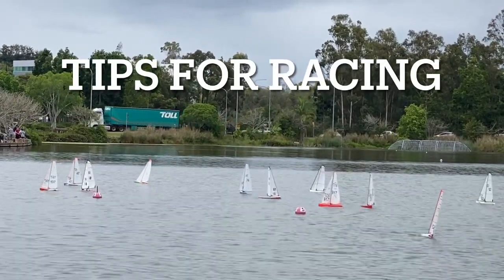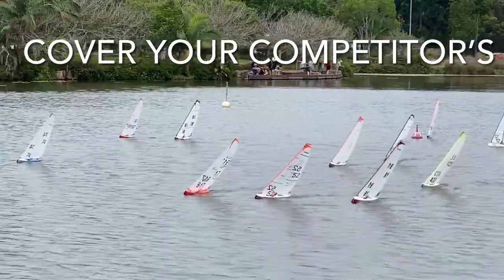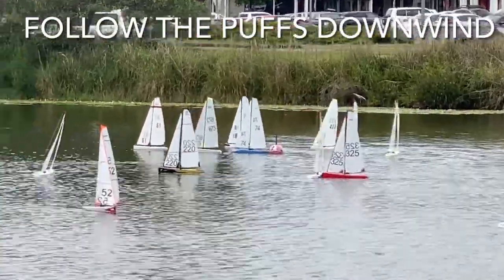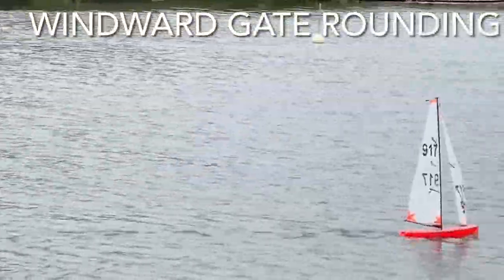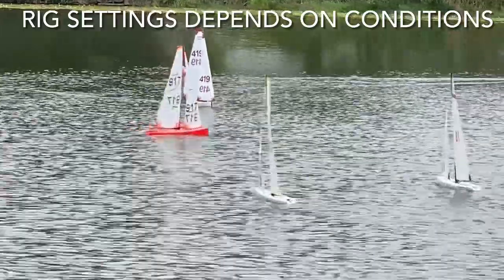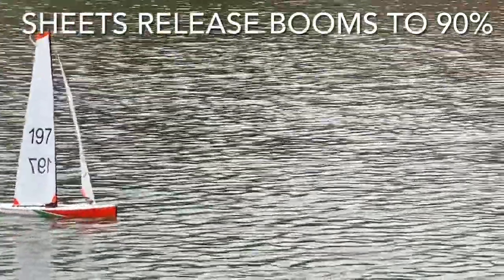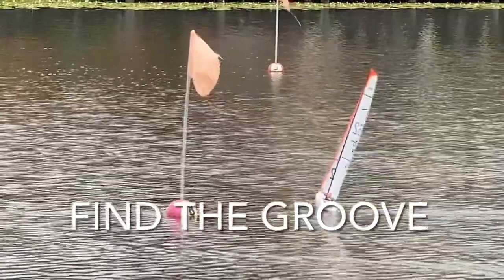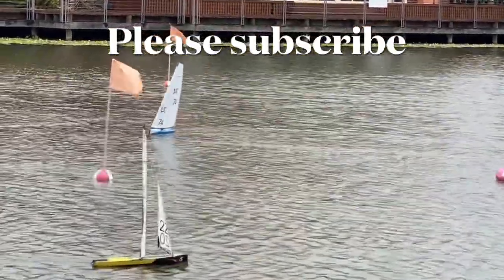18 TIPS FOR SAILING FAST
The Art of Racing at Springfield Lakes
The Start: The Race is Won or Lost Here
Every seasoned sailor knows that a race can be won or lost before you’ve even rounded the first mark. It all starts with a good position on the line. As we see here, boat 917 lines up on the windward end, the golden zone, while 52 settles in on the opposite side. The moment the starting horn sounds, 917 has the advantage—by positioning herself on the upwind side, she catches the first gusts of wind, and with a quick tack, she’s off and leading the charge. It’s a textbook start.
Let this be rule number one for any sailor: Start well, start windward, and you’re already in control.
Meanwhile, boat 52’s clean start shows promise, but without that precious windward position, 917 quickly gains the upper hand. The boats are off and flying, but it’s clear that every second, every gust, and every little tactical decision matters in these early moments.
The Upwind Battle: Telltales are Your Best Friend
Now, let’s talk about working your sails—and nothing will help you do that better than a good set of telltales. These small, fluttering strips of fabric attached to your sail are like the pulse of your boat, telling you whether you’re in tune with the wind or missing the mark.
Both 917 and 52 are masters of the telltale game, constantly trimming their sails to keep the wind flowing just right. When your leeward telltale starts fluttering, it means you’re pinching too close to the wind—you need to bear away a little to get your sails back in line. The top boats in this race have multiple telltales, making fine adjustments to their sails easy. You’ll notice how 917 is constantly moving, finding the perfect angle, while some of the less experienced boats struggle without them.
Lesson here? Never underestimate the power of telltales—if you want to race, you’ve got to learn to read the wind like a book.
Round the Mark: The Fine Art of Not Overcooking It
As we approach the first mark, a new rule comes into play: don’t overlay it! Rounding the mark efficiently is a skill every sailor must master. Overlaying—a fancy way of saying you’ve sailed too far past the mark—can cost precious seconds, and in a tight race, that’s a luxury you can’t afford.
917 and 52 both demonstrate clean, sharp roundings, while others in the fleet seem to struggle with this basic principle. Every second lost at the mark is a second handed to your competitors, and 917 is proving she’s not in the business of giving anything away.
Downwind Strategies: Follow the Puffs, Watch the Telltales
Now we’re running downwind,  Puffs—those lovely gusts of wind that breathe new life into your sails—are your best friend here. The trick? Follow them, but don’t lose sight of your telltales.

Here’s the rule of thumb for downwind sailing: don’t sail in a straight line—follow the wind and make the most of every puff.
The Gate: Choose Wisely, Sail Smart
As our boats approach the gate, it’s time to make another strategic decision—do you go for the windward gate or the leeward one? This might sound like a minor choice, but it can make or break your race. In this instance, both 917 and 52 opt for the leeward gate, reading the wind’s strength on that side. It’s all about the conditions—smart sailors know when to adapt and where the breeze will take them.
Maximizing Sail Power: When Full is Best
In lighter winds, like those we’re seeing today, having your sails set up for maximum power is crucial. Both 917 and 52 have their mainsails and jibs full, drawing every ounce of wind they can to keep moving. You’ll notice how these setups provide extra drive, while boats with flatter sails are struggling to keep pace.
Set your sails for the conditions—lighter winds call for a fuller sail to keep your boat powered up and moving.
Collisions and Penalties: Keep It Clean
As the race progresses, there’s a small mishap—52 brushes up against another boat and must do a penalty turn. It’s a tough moment, but that’s the rule of the sea: make a mistake, and you’ve got to pay for it. The key is to execute your penalty quickly and cleanly, then get back into the race with as little damage as possible. 52 does just that and remains competitive.

The Finish: Close it Out with a Cover
As the boats approach the finish line, the final tactic comes into play—cover your competitors. Boat 52 does this perfectly, positioning herself between 917 and the finish to block any last-minute moves. In these final moments, it’s not about fancy maneuvers, just holding your lead and keeping your boat moving. A slight bear away to maintain speed, keeping the sails drawing—these are the subtleties that make the difference.
And there you have it—boat 52 crosses the line first, with 917 close behind. It’s been a fantastic race, packed with lessons for sailors at every level.

DF Beginners to Beginners to Masters Class
Email now on

for details